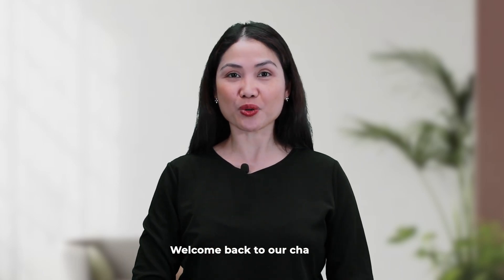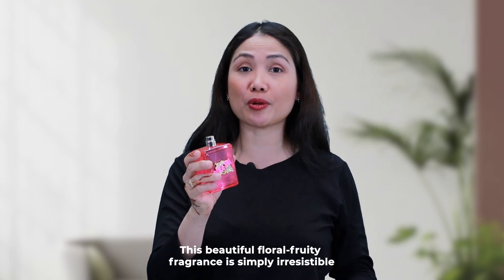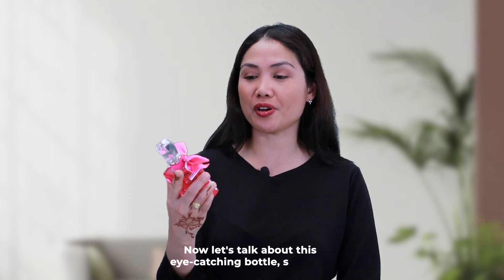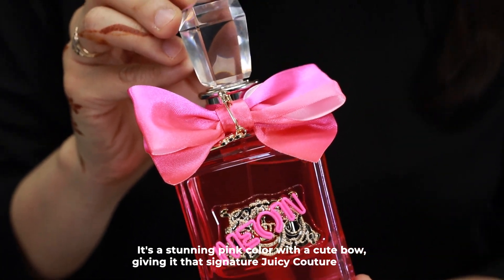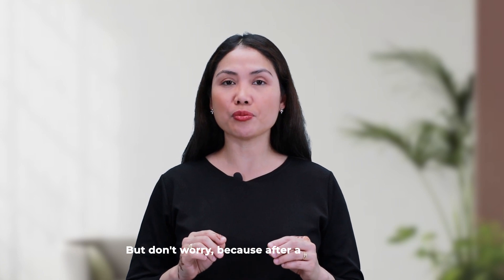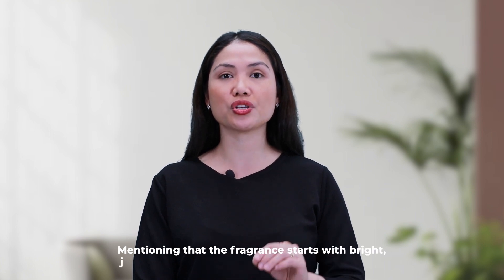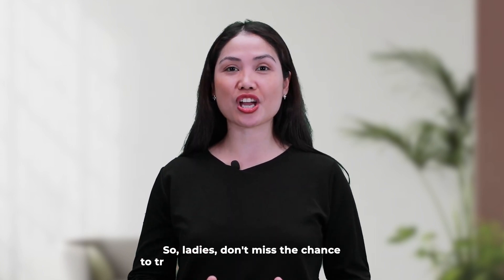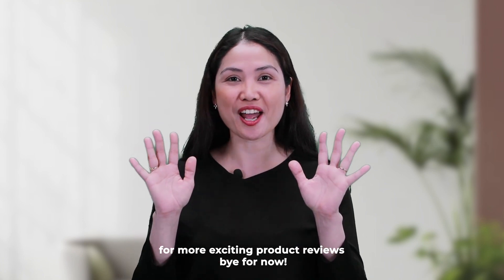Unveiling the Glow: Viva La Juicy Neon by Juicy Couture Fragrance Review | Perfume Analysis 2023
In today's video, we are breaking down the vibrant and captivating scent, 'Viva La Juicy Neon' by Juicy Couture. This Floral Fruity fragrance is a delightful indulgence for women that was launched back in 2021.

At the heart of this fragrance is an electrifying Pink Grapefruit top note, blending perfectly with the romantic allure of middle note Orange Blossom. The base notes of rich Tonka Bean and deep Woodsy Notes contribute an exotic twist to the aroma, lending it an unmissable charm.

Join us as we dive into each layer of 'Viva La Juicy Neon', exploring its unique composition and the olfactory journey it takes you on. If you're on the hunt for your next signature scent, or looking to broaden your fragrance collection, this could be just the video for you!

Let's unravel the magic of 'Viva La Juicy Neon' together!